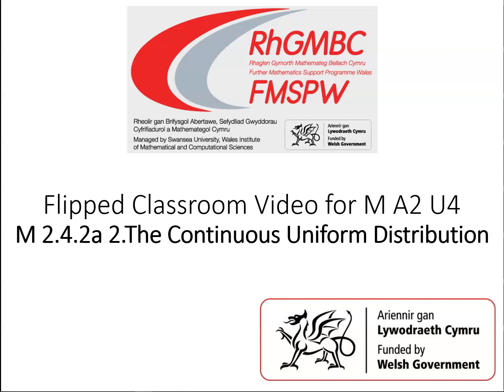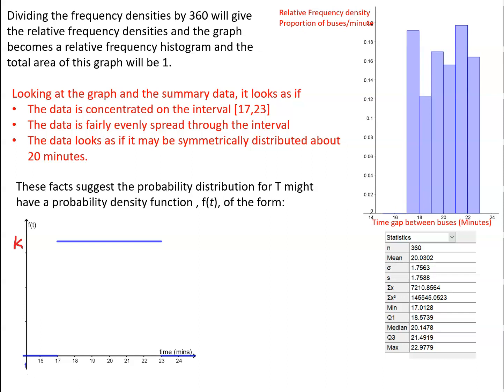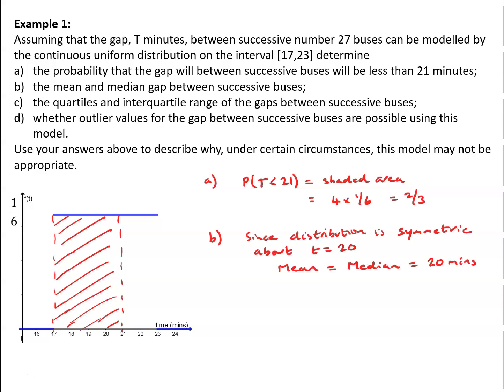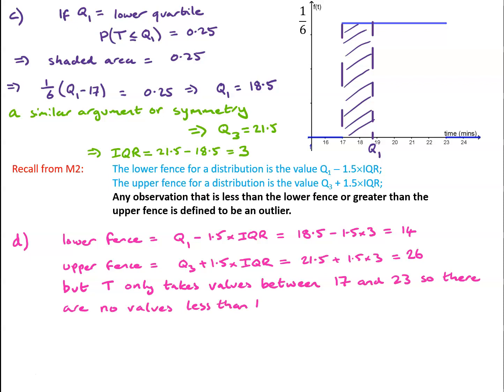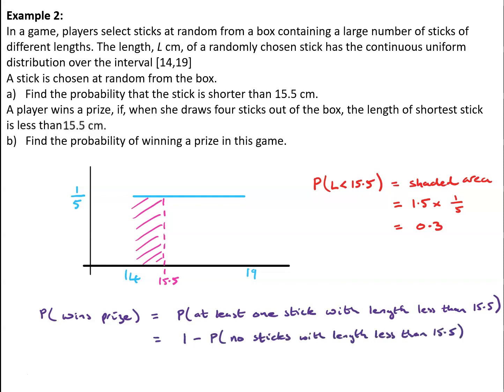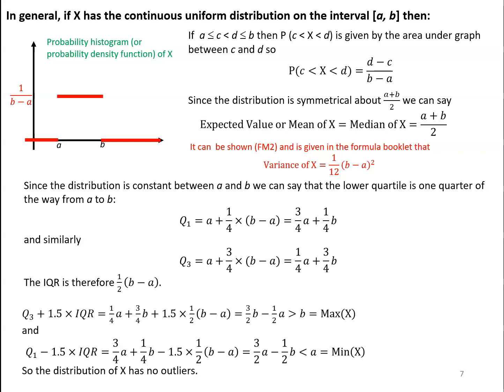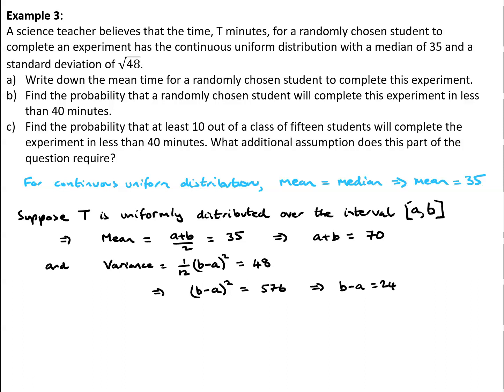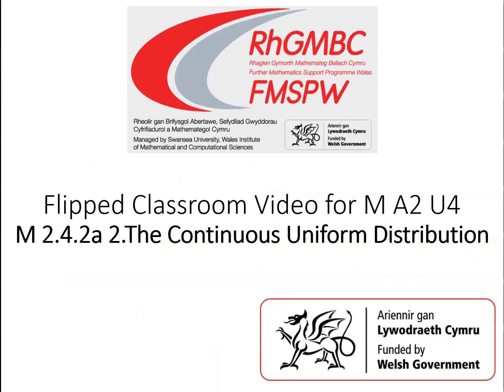M2 4 2a 2 The Continuous Uniform Distribution